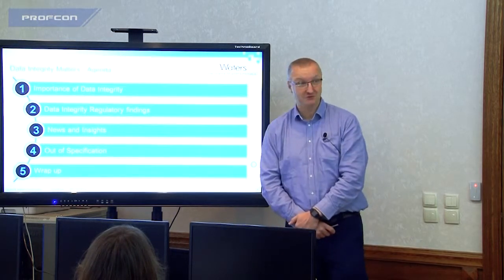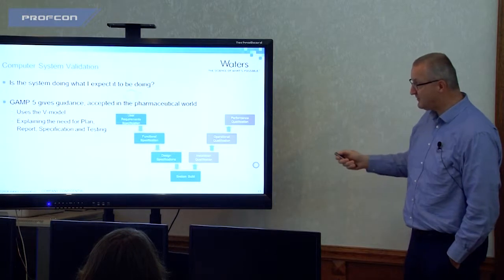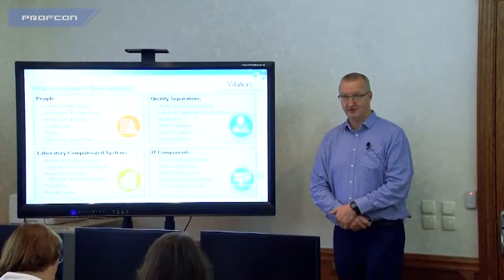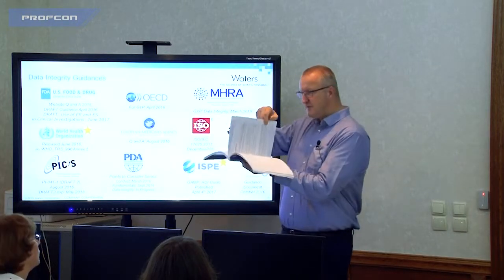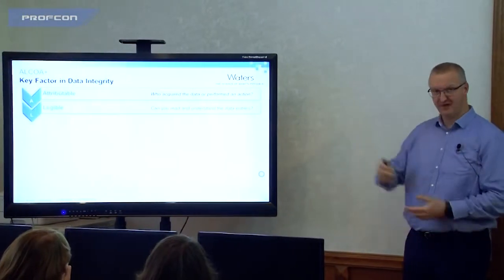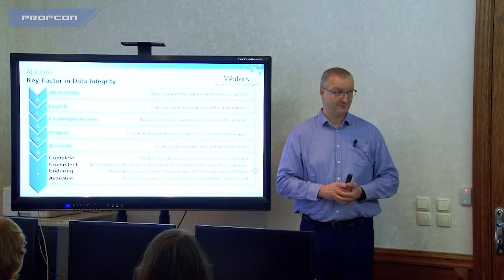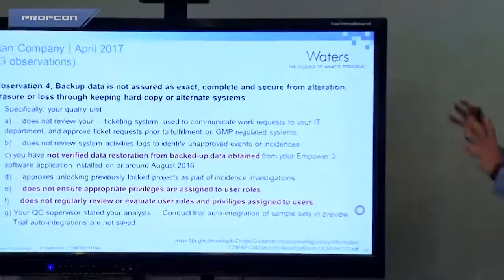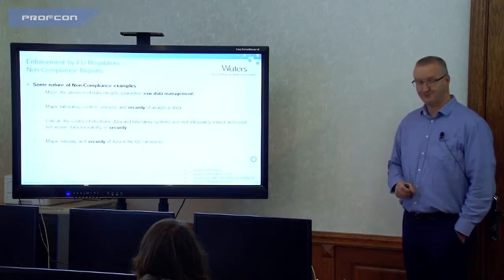Семинар Waters (часть 1). Система управления хроматографическими данными.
Совместный семинар Waters и УП «ПРОФКОН» на тему: «Использование программного пакета Waters для автоматизации и валидации хроматографического анализа. Опыт фармацевтических предприятий США и ЕС».
Часть 1. Система управления хроматографическими данными (общая презентация).

Спикер - технический специалист по внедрению программных решений Waters Arjan Timmerman.